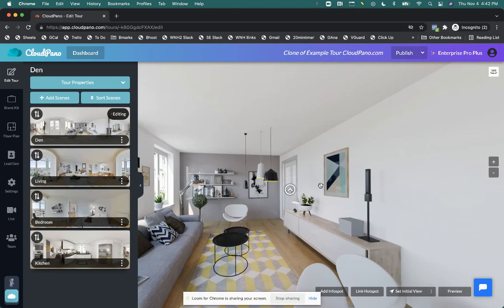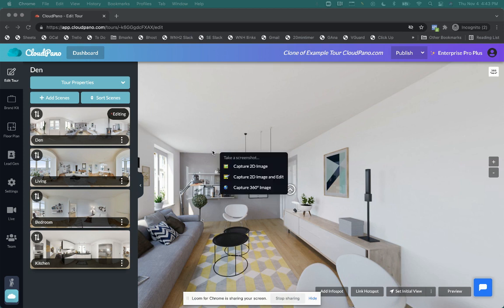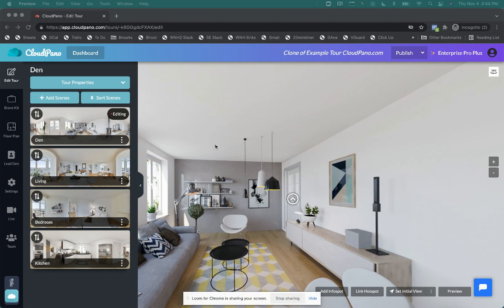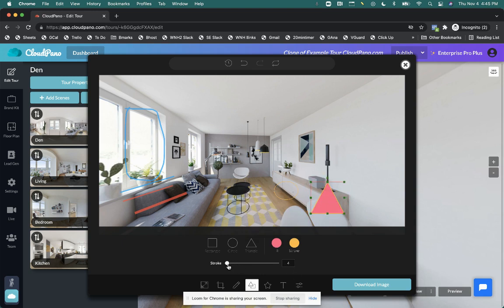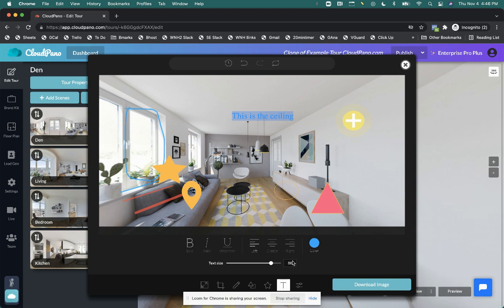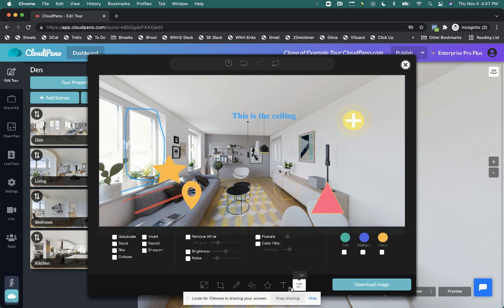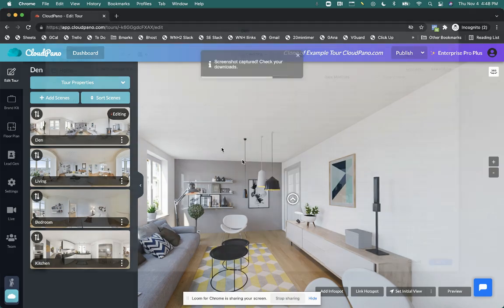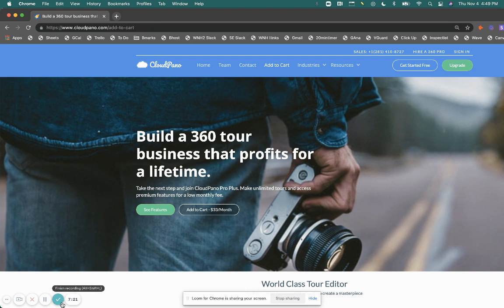[*Feature Update*] How to take 360 and 2D Screen Shots For Editing On Your Virtual Tours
Gear
⚠️ Ricoh Theta Z1
⚠️ Go Pro Max
⚠️ Mic Stand and adapter (a better monopod)
⚠️ Neweer Extendable Monopod